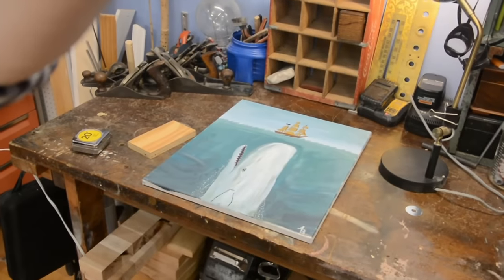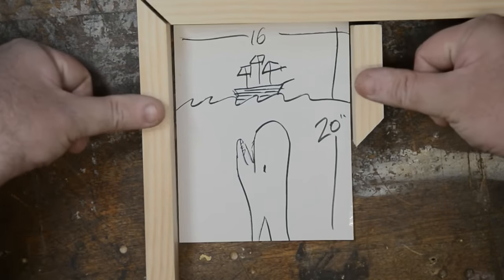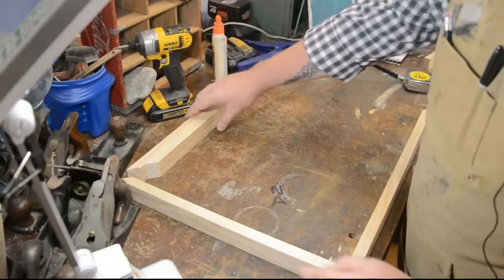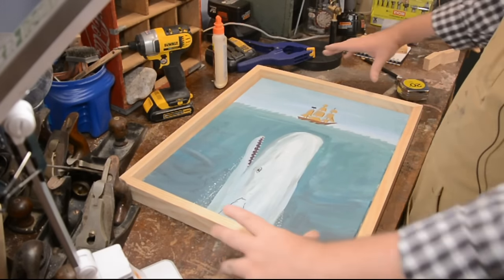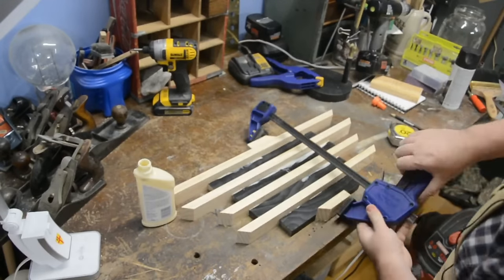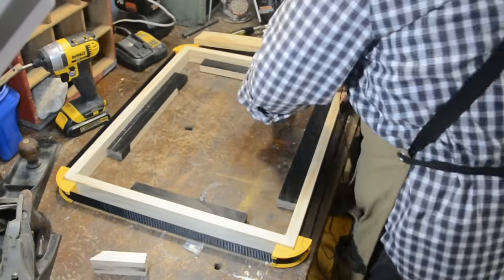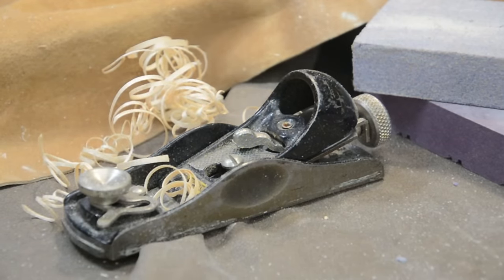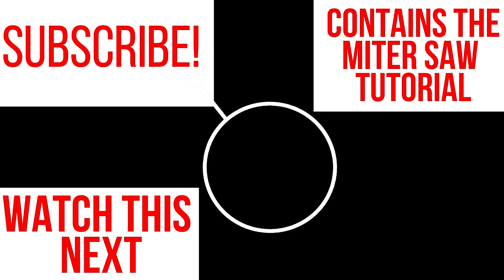How to Make a Frame for a Canvas Painting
PRODUCTS USED IN THIS VIDEO:
- Band Clamp
- Wood Glue
- Miter Box
- Pull saw
- Black spray paint
- Block Plane (optional)

How to make floating picture frames. In this video I walk you through the process of creating a floating frame for your canvas paintings.  this is a beginner wood working project and ANYONE can do it!

Camera: Nikon D5200
Lens: Nikon AF-S Micro NIKKOR 60mm f/2.8G ED
Lens: Nikon AF-S DX NIKKOR 18-105mm f/3.5-5.6G ED VR
Editing software: Filmora9